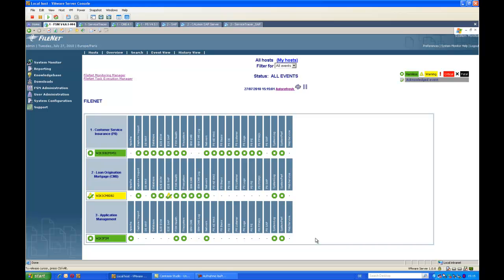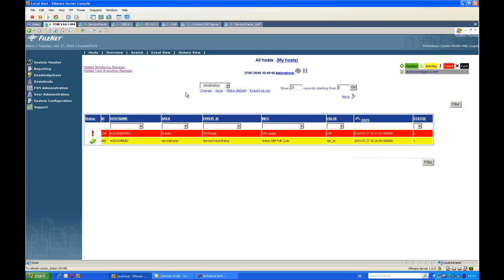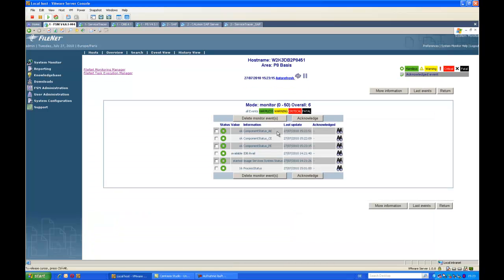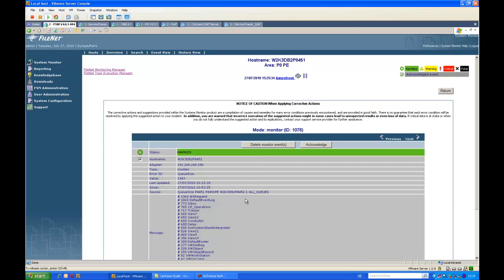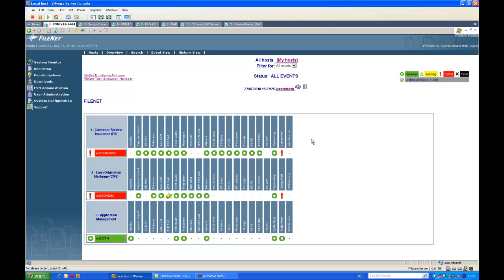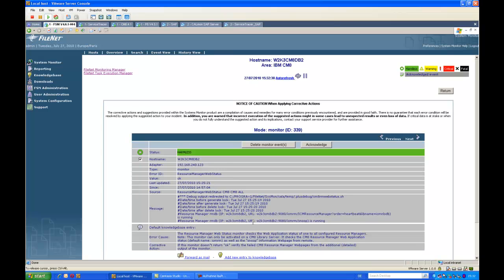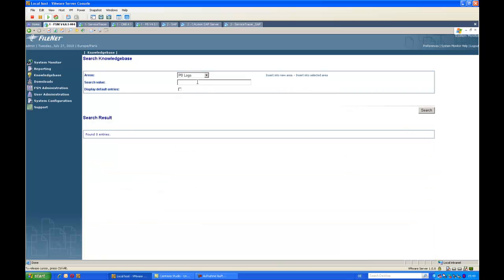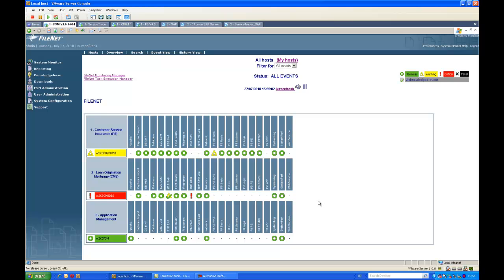FSM | Live Demonstration of IBM FSM for FileNet P8 and IBM Content Manager 8 #4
This video shows a live demonstration of IBM FileNet System Monitor's (FSM) capabilities to monitor and manage both FileNet P8 and IBM Content Manager 8.